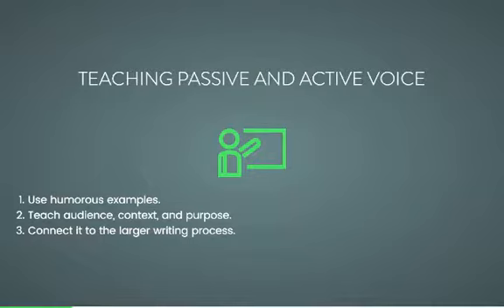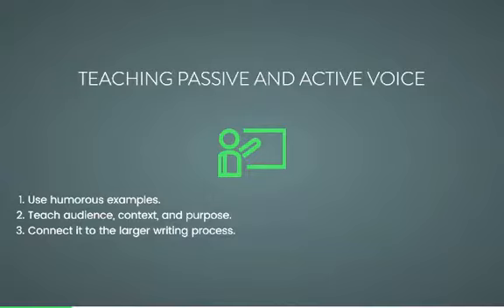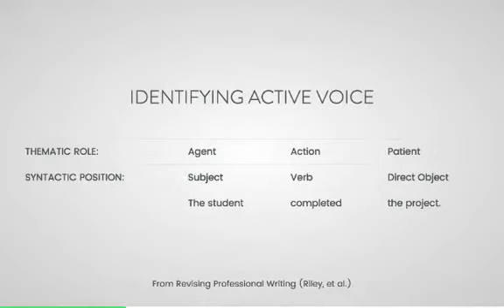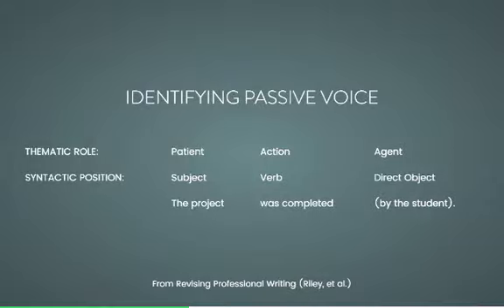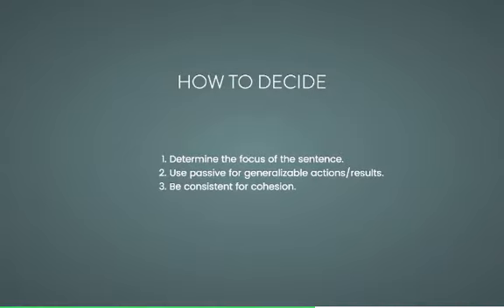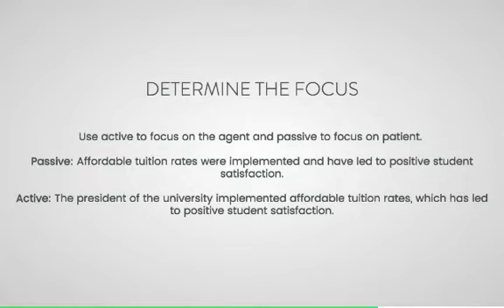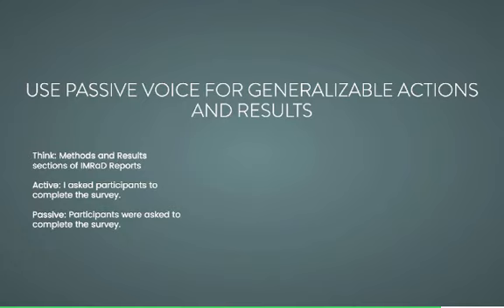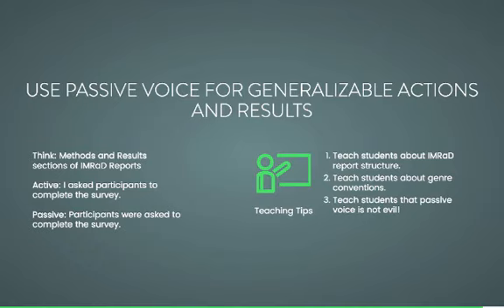active passive voice